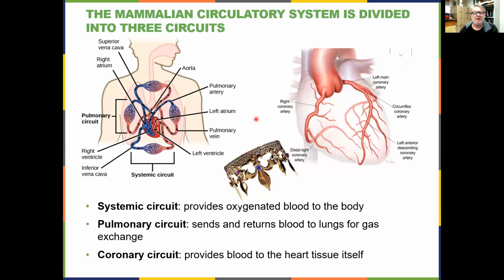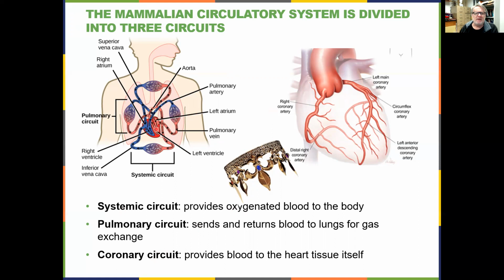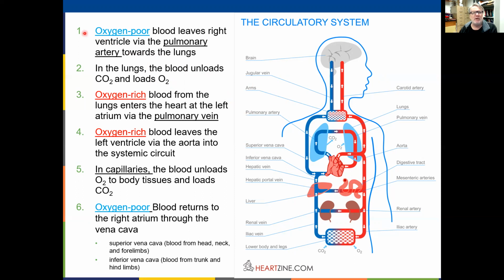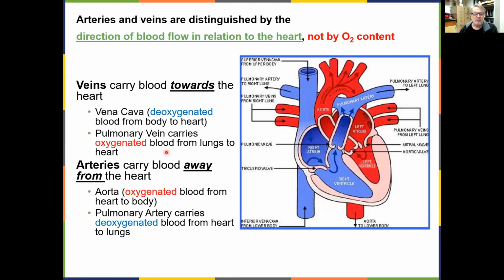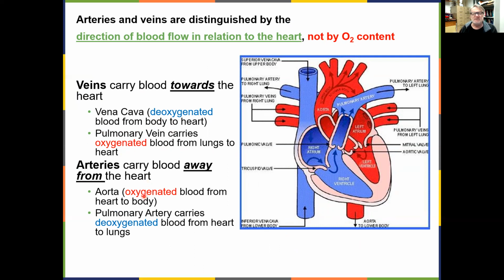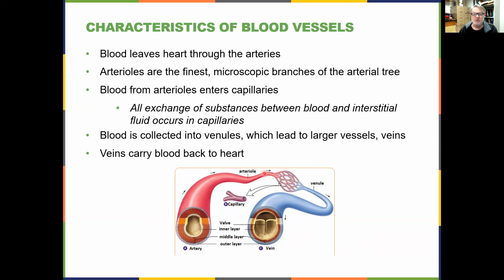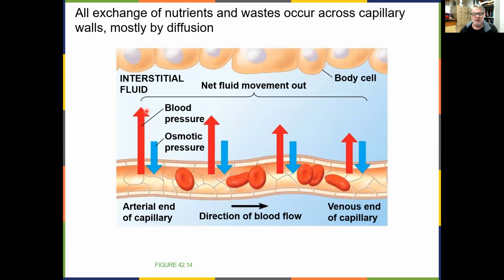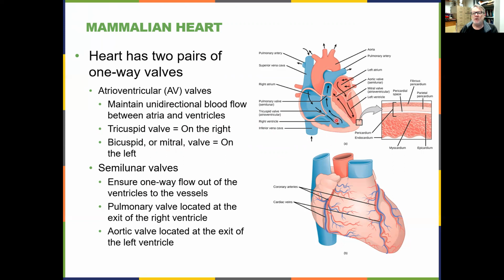Bio 122 Video 24 Mammalian Circulatory System